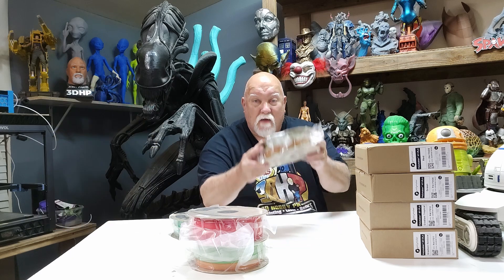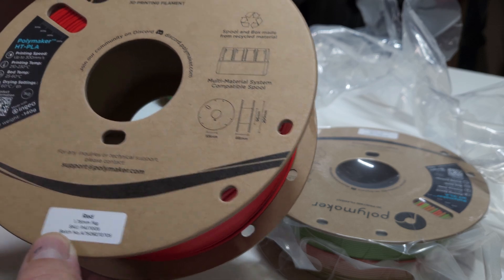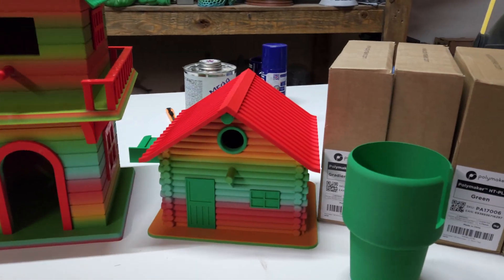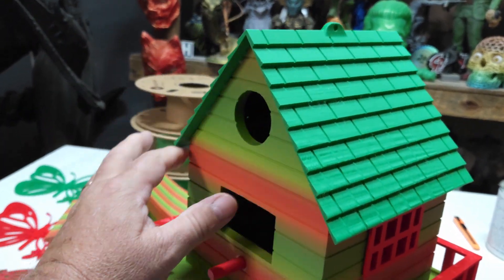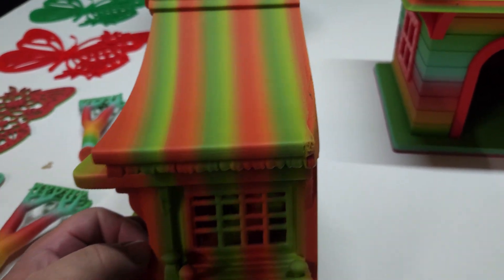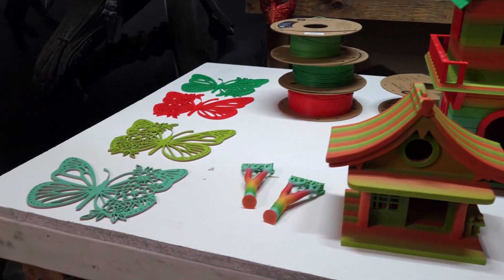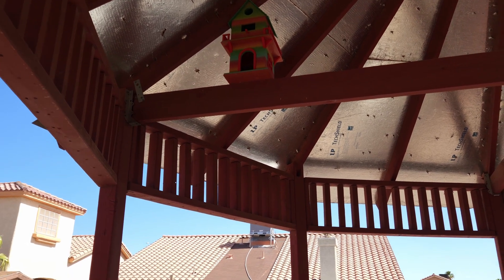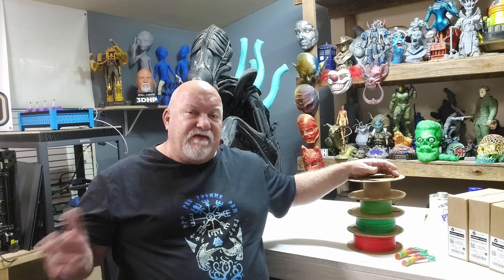Heat Resistant PLA / PolyMaker HT-PLA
Hopefully this new HT-PLA will hold up to the Vegas heat. PolyMaker has Amazing filament you should try.

Shopping thru my link will cost you nothing and help out my channel. Thankyou to those who use it.